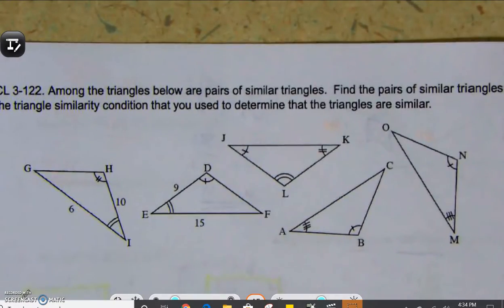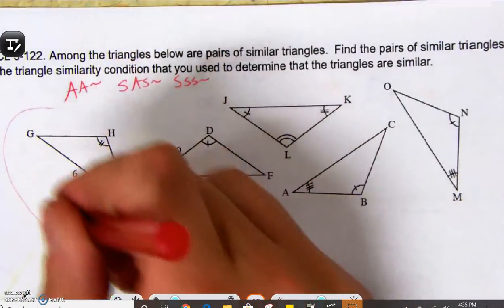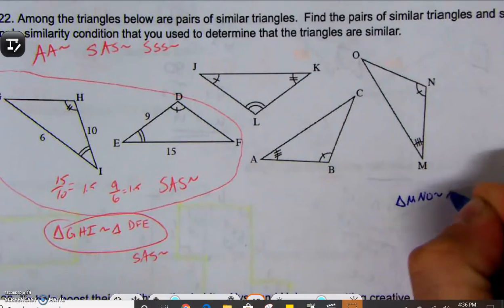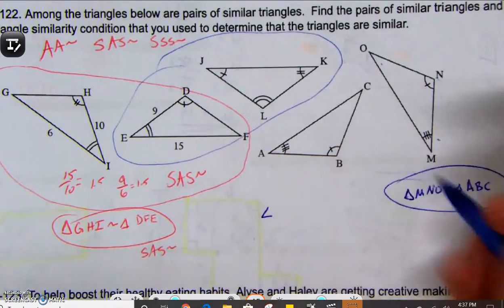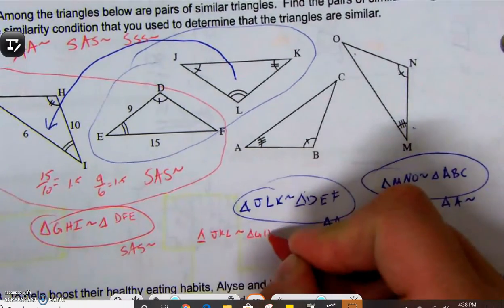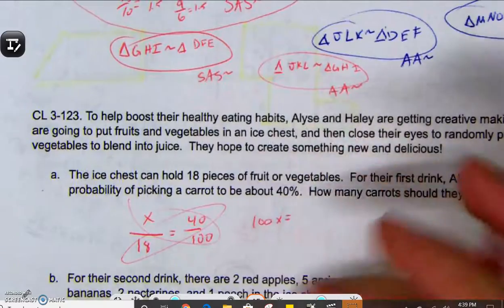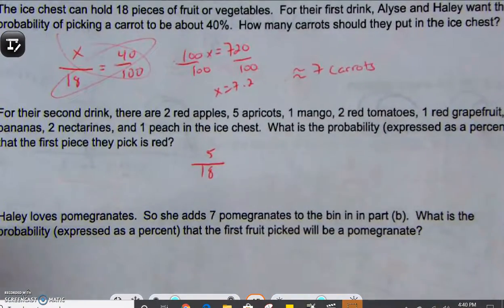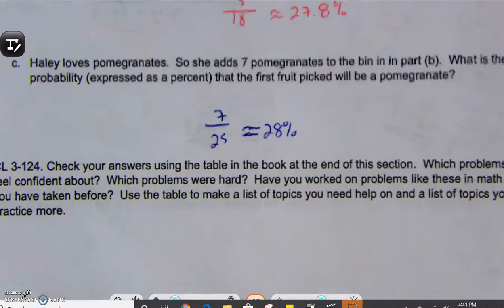CH 3 Review #122 123